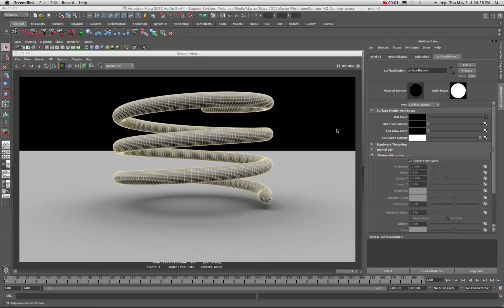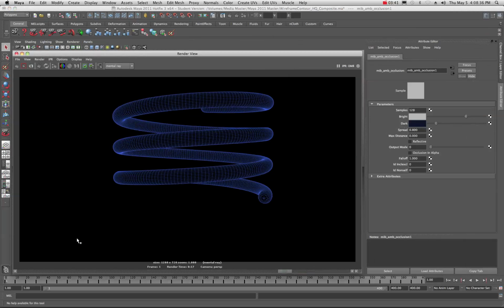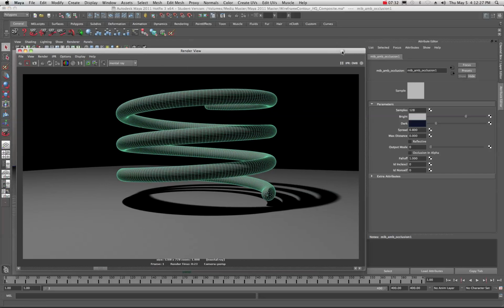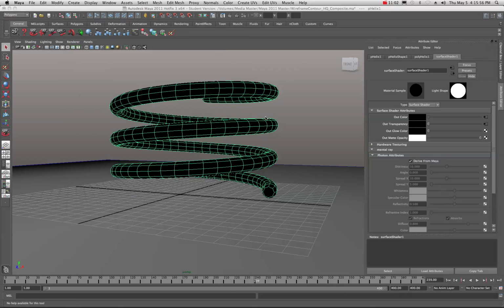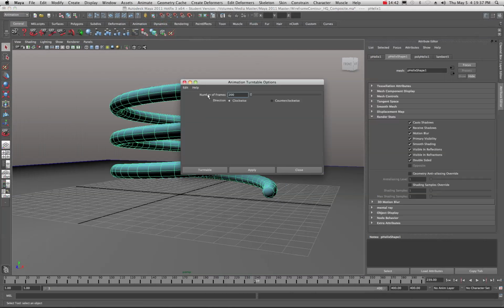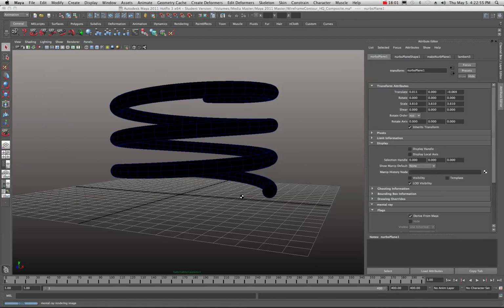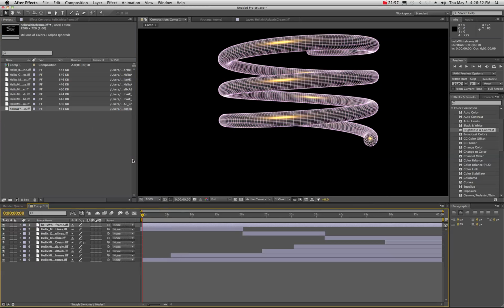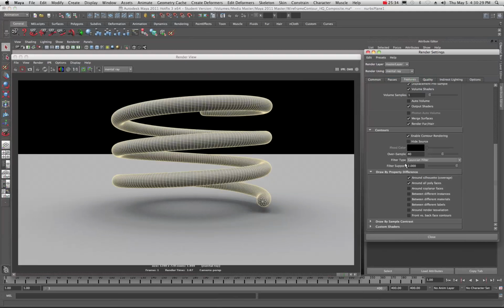Maya 2011 The Ultimate Wireframe Render Tutorial by Stuart Christensenrial Part 2 of 2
Part of every great showreel usually includes some cool wireframe effects that show off the models or scene in a primitive state.  In order to get a great looking wireframe render there are lot's of tweaks needed to achieve a high quality look. This tutorial by Stuart Christensen will help you along the way to create stunning wireframe effects.  In part 1 of a 2 part series, you will see the evolution of the wirefame from low to high quality, and in Part 2 you will refine and composite the wireframe elements in After Effects and Photoshop and create a turntable for object/model rotation as well.  Sooner or later you will need to know these basics!  Enjoy!